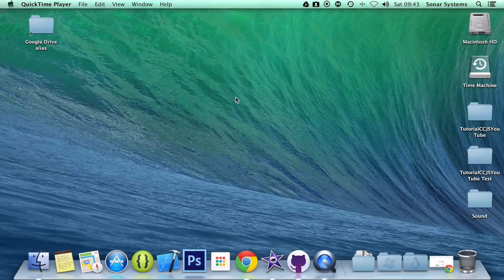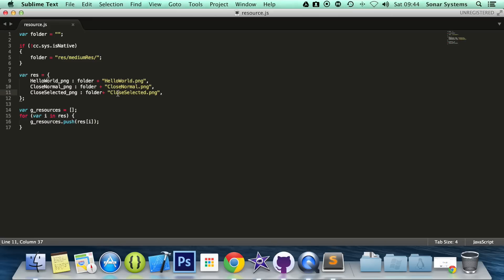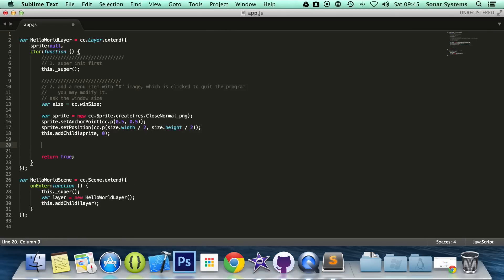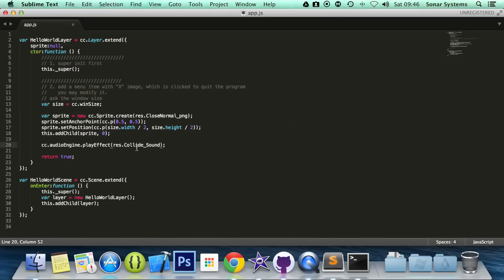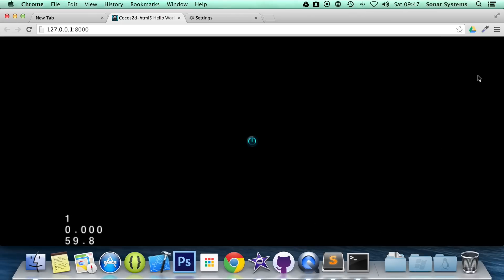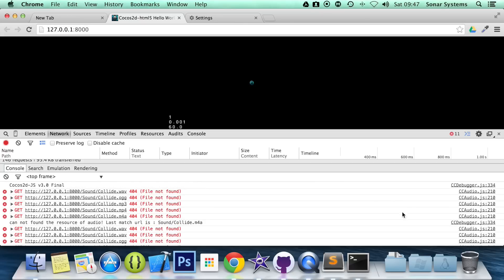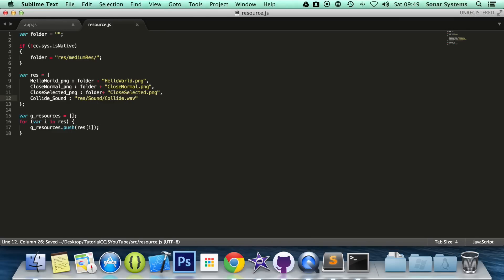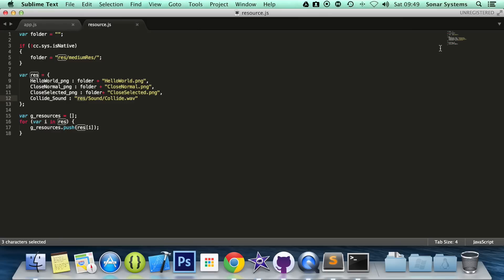Cocos2d-JS v3 Tutorial 29 - Playing Sound Effects